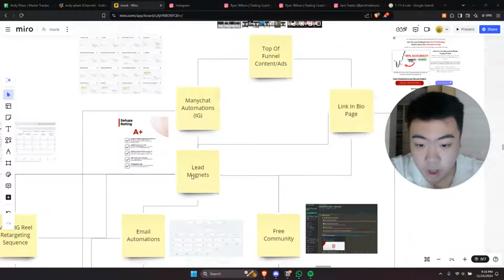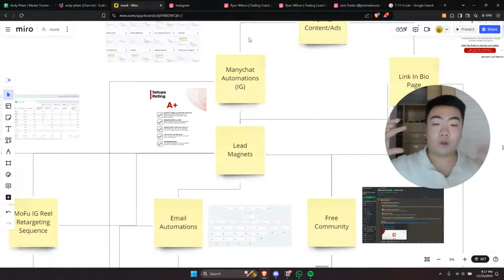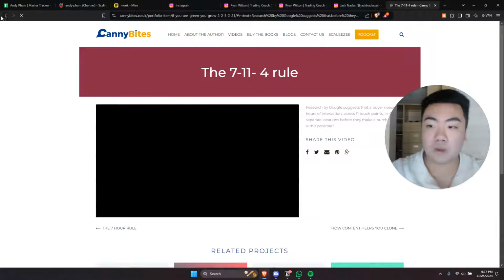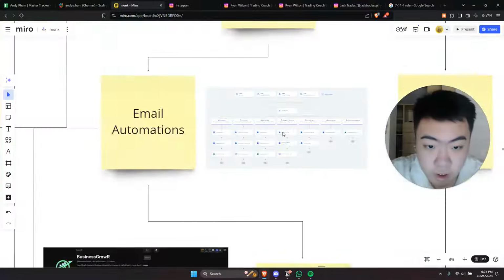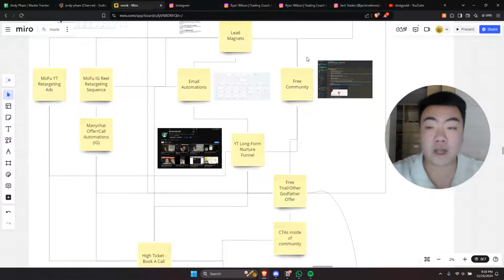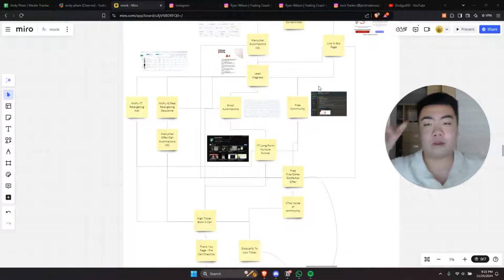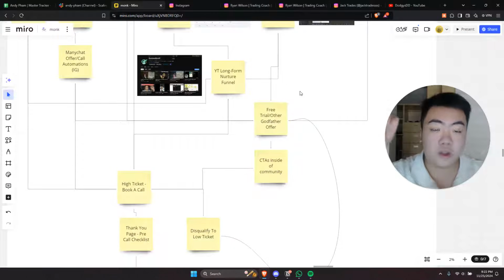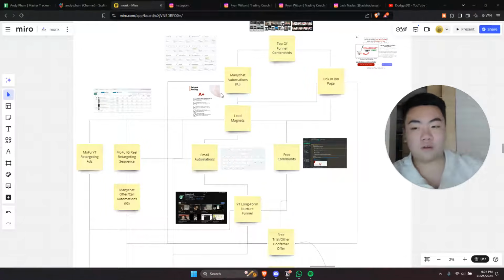My $1.5M+ Whop/Skool Community Funnel Revealed | How To Market Your Trading Discord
Get the free training and the systems we use to scale trading discords: